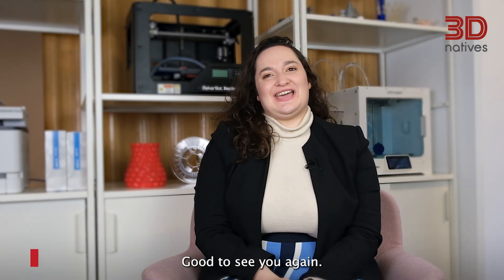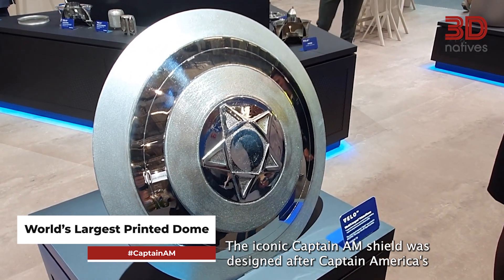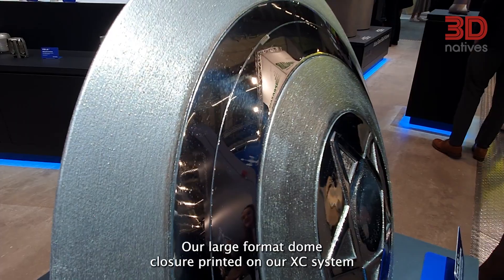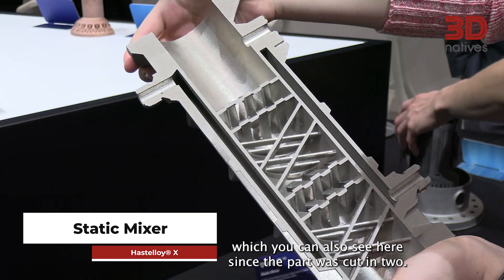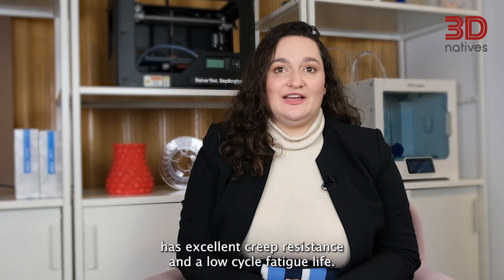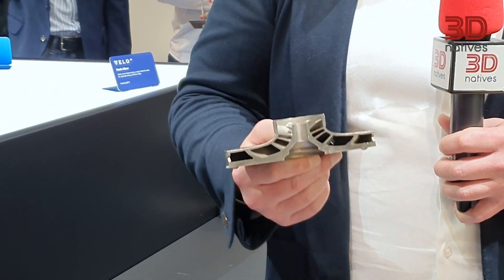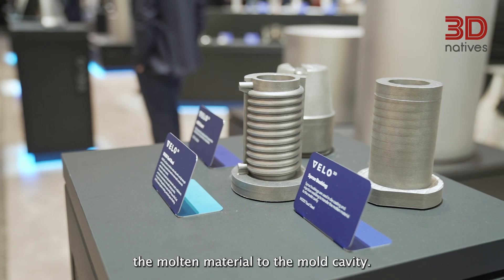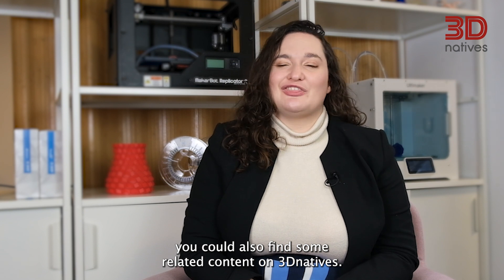TOP 5 Metal 3D Printing Applications from Velo3D | 3Dnatives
It is no secret that metal additive manufacturing has grown exponentially in recent years. Indeed, its market value is expected to reach $18.5 billion within the next 10 years, according to IDTechEx, with an estimated annual growth rate of 18.8%. But how does that translate into final parts? In order to better understand the vast possibilities metal 3D printing offers, we decided to delve deeper into some of the main AM applications currently possible with the Sapphire 3D printers family from Velo3D. Let’s take a look!

Metal AM applications:
0:00 Introduction to Metal AM
0:38 World Largest Printed Dome
1:30 Static Mixer
2:04 Rocket Thrust Chamber
2:32 Zero Degree Impeller
3:11 Sprue Bushing & HPDC Insert

Velo3D is a leading technology company that provides customers with a fully integrated metal additive manufacturing solution for performance-optimized parts in the aerospace, semiconductor, energy, oil & gas, defense, and automotive industries.

3Dnatives’ YouTube Channel provides you with the latest news on 3D printing & exclusive coverage of the various additive manufacturing shows, events and fairs around the world!

3Dnatives is an online media and leading source for all things 3D printing related with more than 1 million readers per month. Every day, you will find the latest news, interviews, guides and more on the revolution that is 3D printing published on 3Dnatives.com